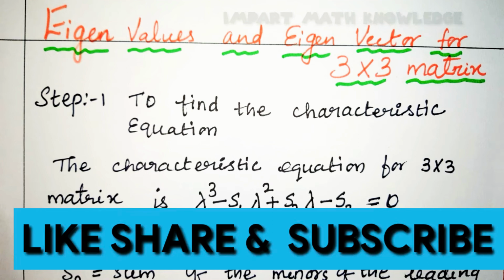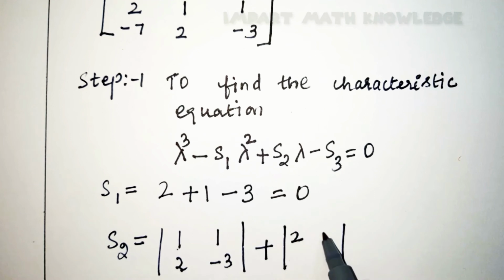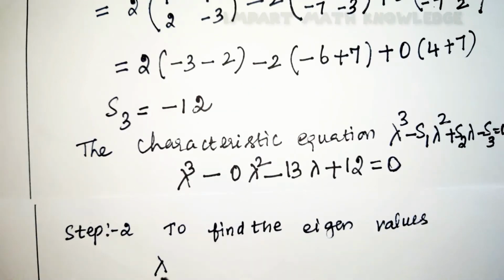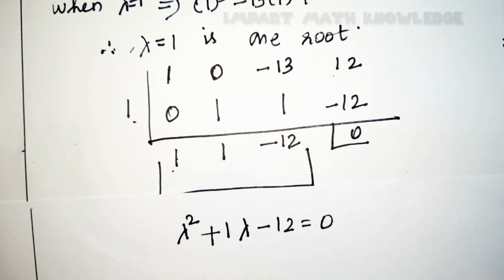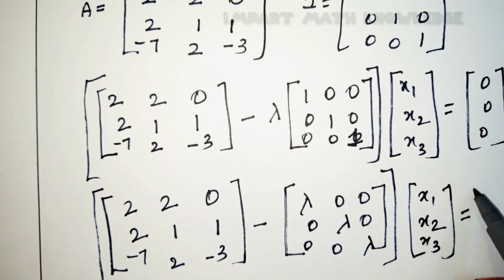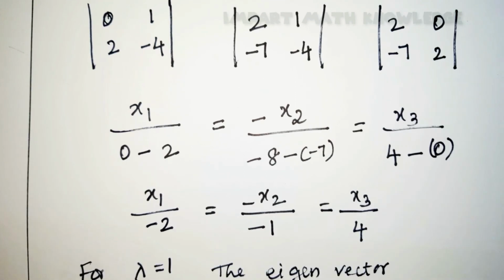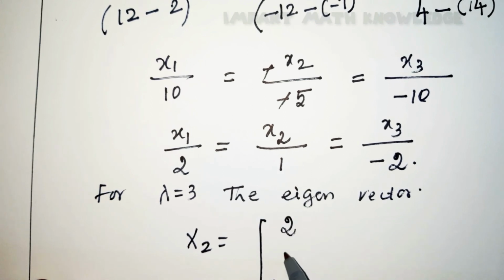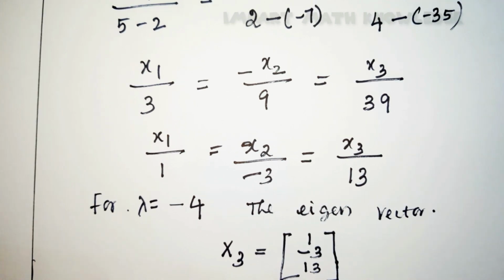Eigen values & Eigen Vectors for 3×3 Matrix/Matrices/Characteristic Equation/Allied Mathematics